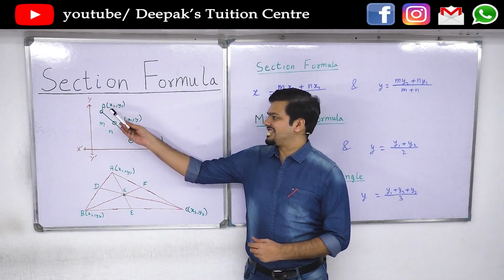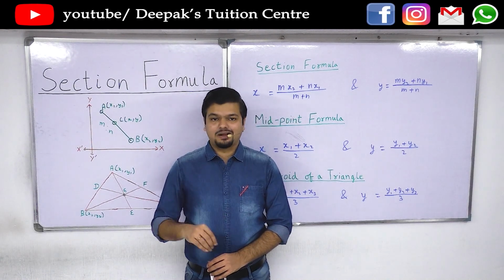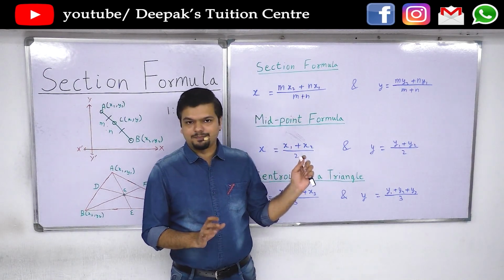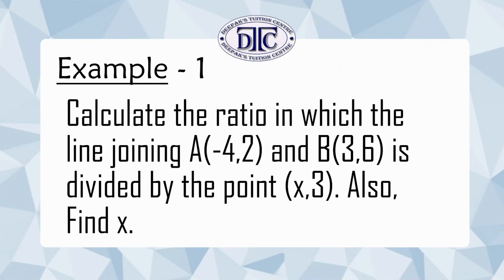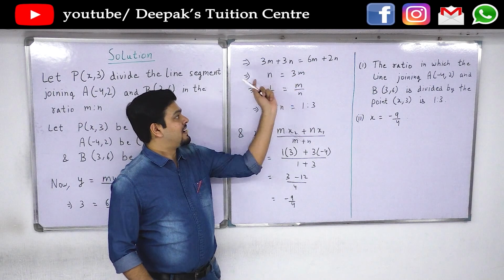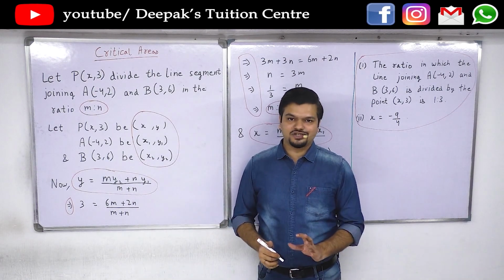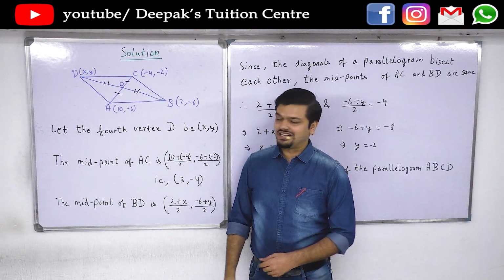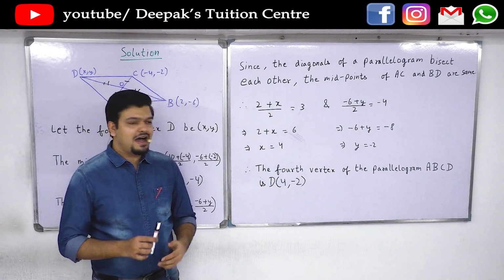Section Formula || Full Chapter || Maths || ICSE || 10 || Reduced Syllabus || 2020-21 || in English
Section Formula- EASY and COMPLETE Explanation.
Good for Marks, Better for Knowledge.

This video contains explanation about the Basic Concepts of the chapter.
The Standard Symbols and Basic Terminology used in the chapter are explained properly.
Formulae required to solve the sums relating to the chapter are jotted down.
Representative Examples have been solved to make the student capable to solve the sums
required to understand the chapter and to be capable .